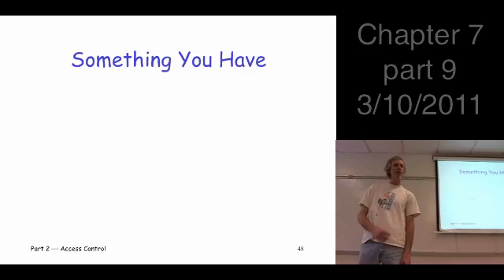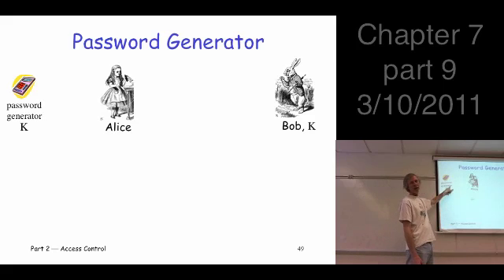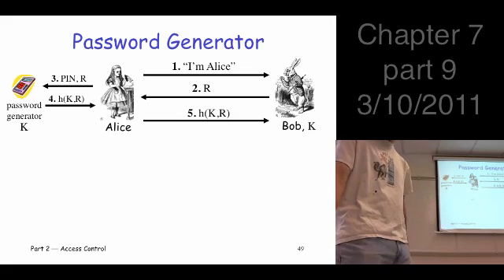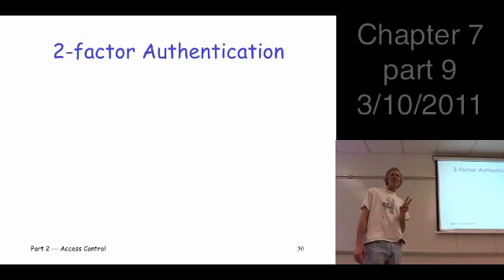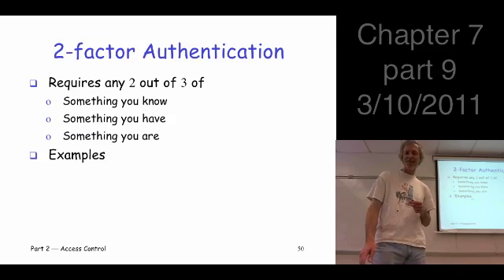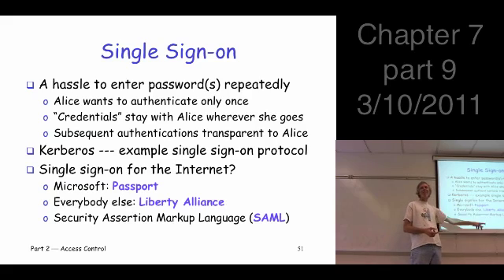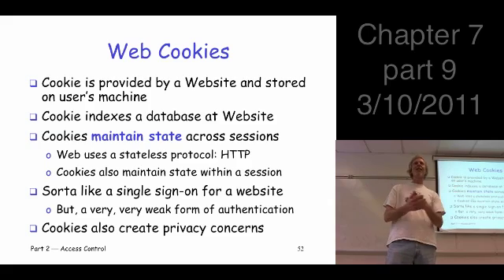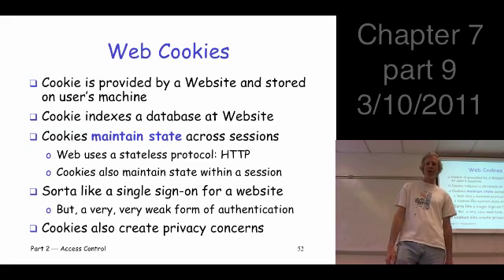Chapter 7, part 9, Information Security: Principles and Practice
Chapter 7: Authentication
Sections 7.5-7.7
password generator, 2-factor authentication, single sign-on, web cookies